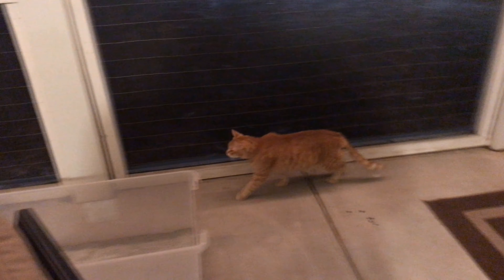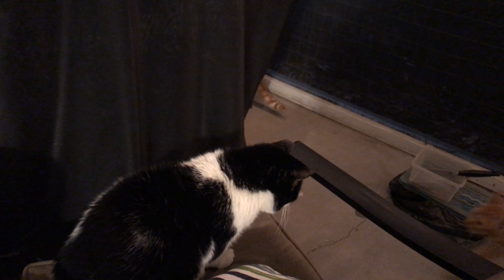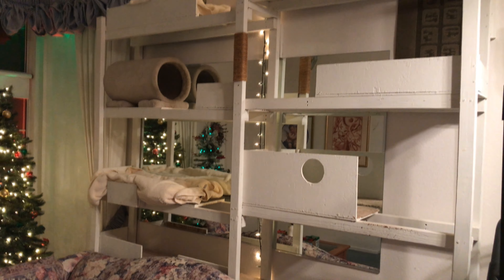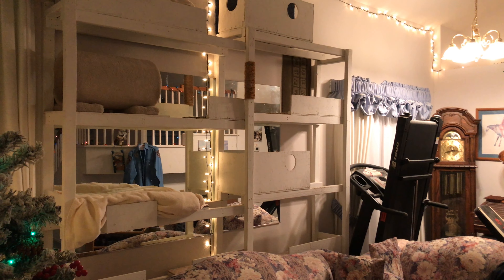How a Screened Porch Helps Protect Your Cats 4k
Advantages of a screened porch for your cats.